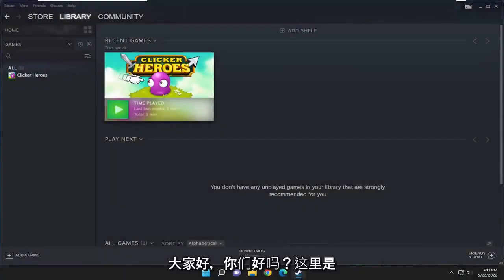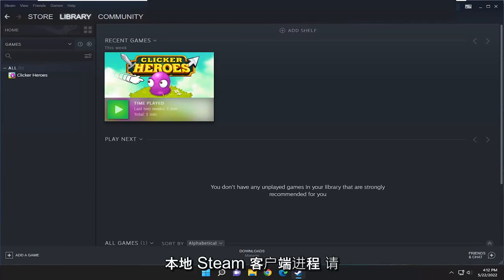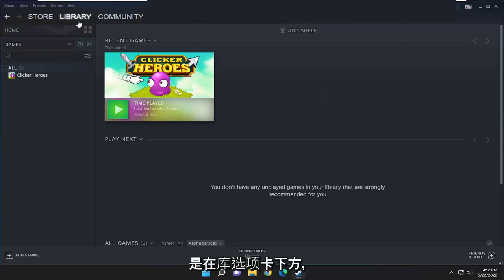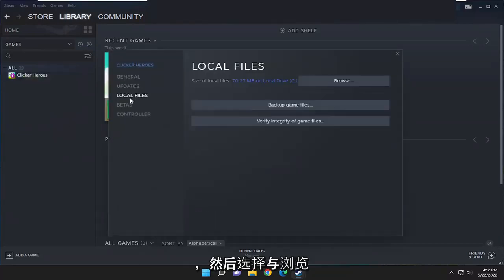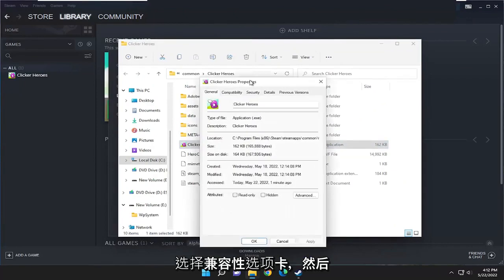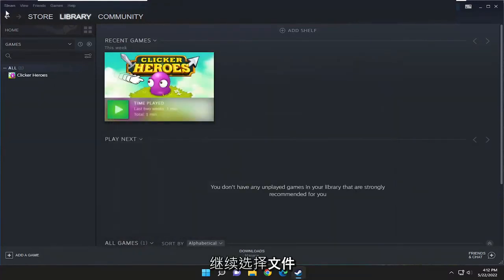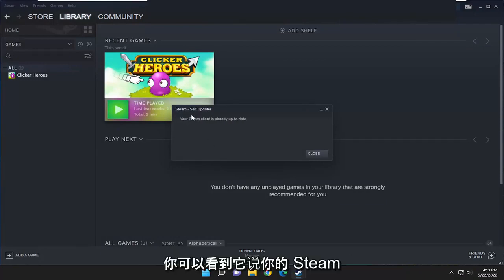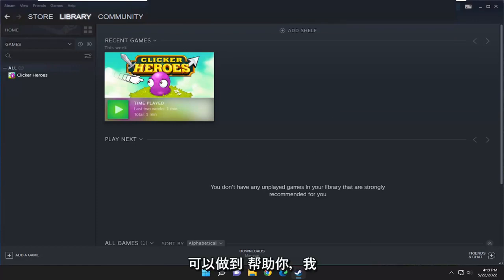致命错误：无法连接本地Steam 客户端进程修复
如何修复致命错误：无法连接本地 Steam 客户端 [解决方案]

该错误会阻止用户启动游戏，并且在各种修复程序开始出现之前臭名昭著了一段时间。尽管如此，仍然没有一个您可以确定的修复程序肯定会解决问题，并且您将在解决一个问题之前尝试过所有这些修复程序。

本教程中解决的问题：
steam连接失败
无法将 Steam 连接到 Discord
无法将 Steam 帐户连接到 Discord
客户端连接steam失败
连接steam客户端进程失败
无法连接本地 Steam 客户端
无法连接到 steam 帐户
连接失败。请再试一次。抽搐流
steam连接失败
steam连接不上
为什么steam连接不上
无法将您的 Steam 帐户连接到 Discord

某些 Steam 用户在尝试启动游戏时会弹出致命错误无法连接错误消息。

错误消息指出：致命错误无法连接本地 Steam 客户端进程。请确保您运行的是最新版本的 Steam。